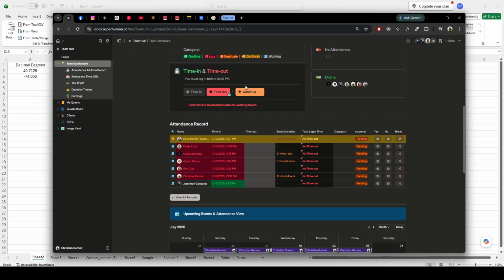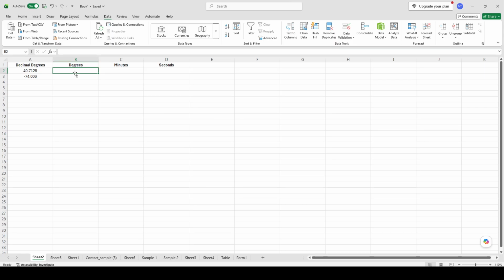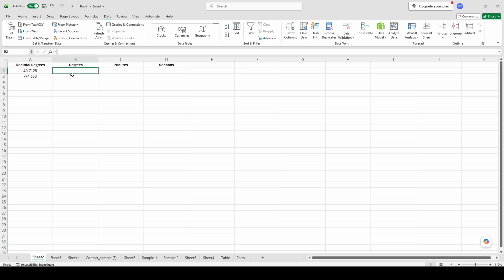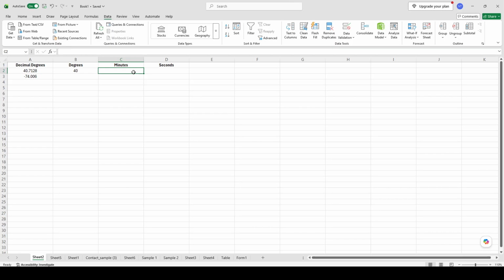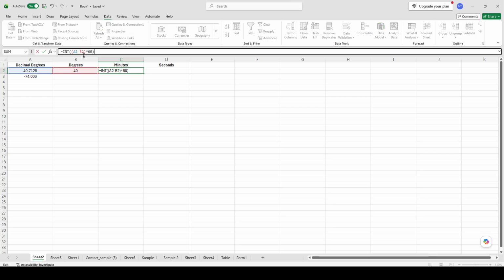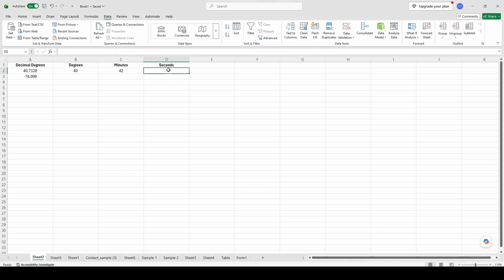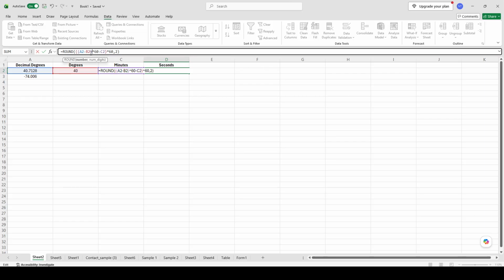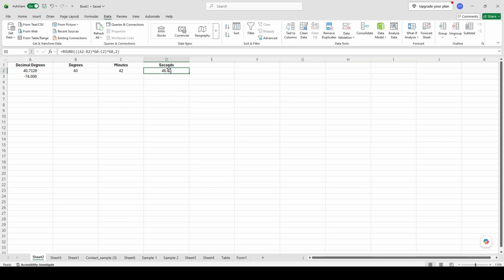How to Convert Decimal Degrees to Degrees Minutes Seconds in Excel [Updated 2026]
Learn how to convert decimal degrees to degrees minutes seconds in Excel. In this step-by-step Excel tutorial, you’ll use formulas to transform coordinates into DMS format. If you search for convert decimal degrees to dms, dms in excel, or excel lat long conversion, this guide will help.

-Google Drive
-Google Meets
-Google Sheets
-Google Chrome
-Google Forms
-Google Gmail